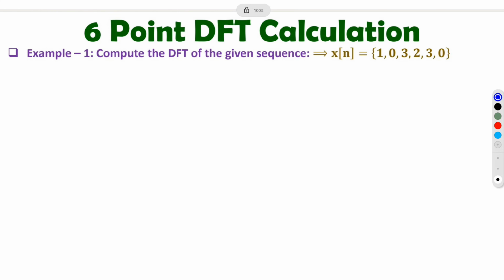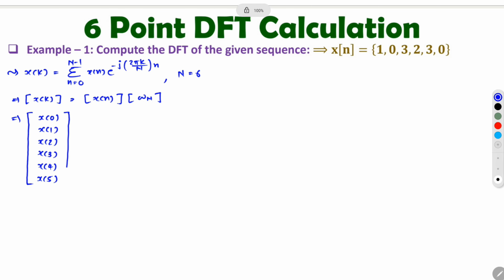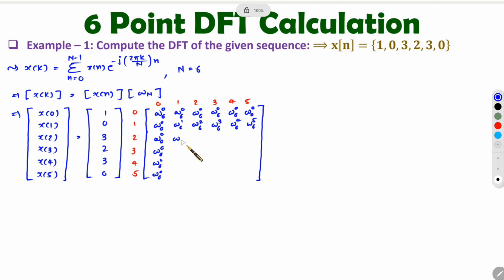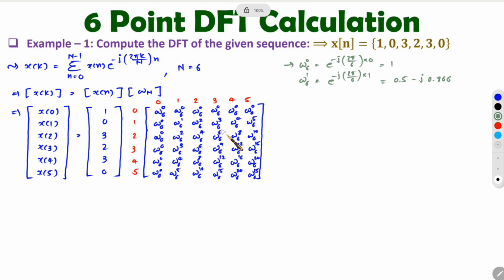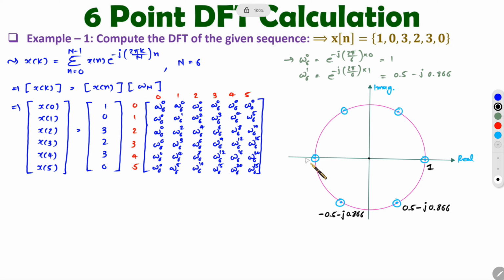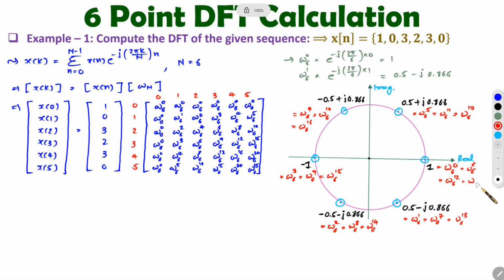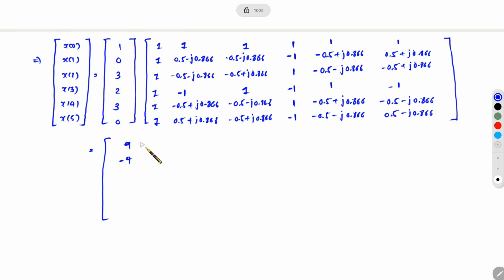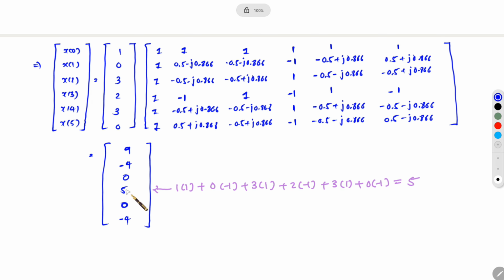6 Point DFT by Matrix Method | Step by Step Guide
6 Point DFT by Matrix Method is covered by the following Points:

0. Digital Signal Processing - DSP
1. DFT - Discrete Fourier Transform
2. Key Points of DFT
3. Solved Example of DFT
4. 6 Point DFT by Matrix Method